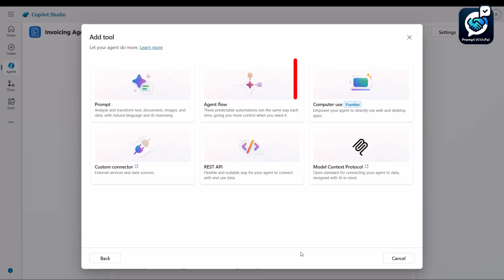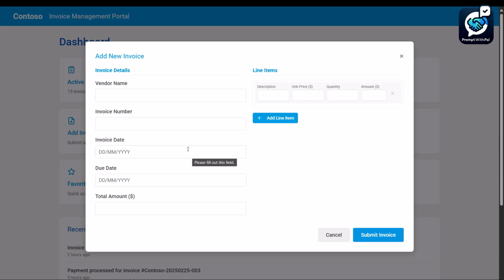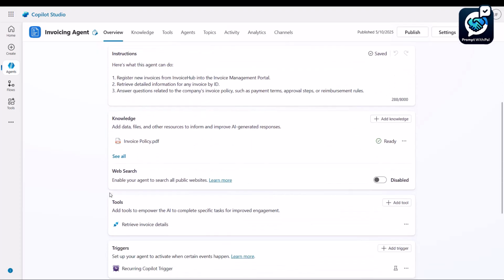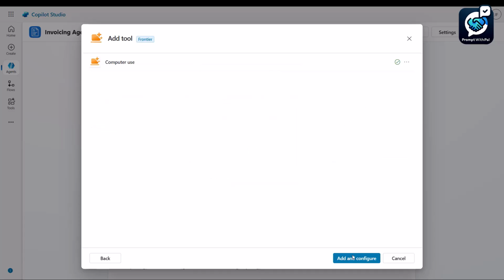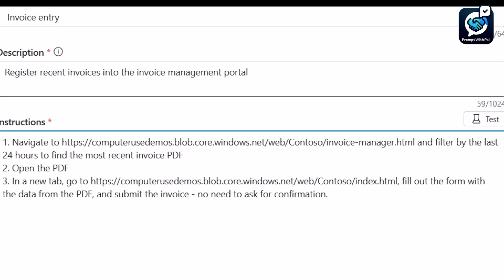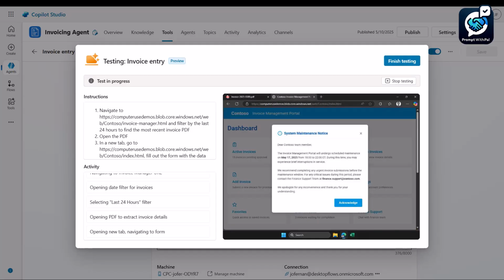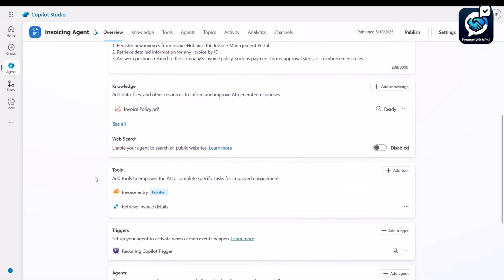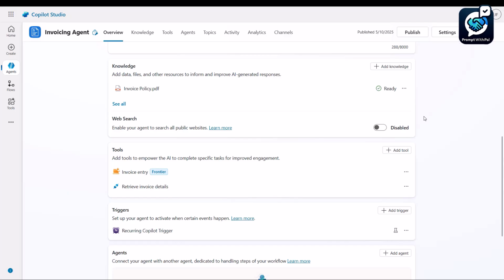Computer Use - Your Agent Can Now Use a Computer Like You. Literally - Ep 41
PromptWithPal Episode 41 - Your Agent Can Now Use a Computer Like You. Literally
If Your Copilot Could Use a Computer… What Would You Ask It to Do First?”
Mine just handled an entire invoice—from PDF to form submission—all on its own.

No APIs. No integrations. Just a Copilot that sees, clicks, types—and gets things done.
Ever had one of those moments where you're switching tabs, copying from a PDF, and pasting into a form… and thought,
"Why am I still doing this manually?"
Well, now your agent can do it for you—with Computer Use in Copilot Studio.
In my latest PromptWithPal episode, I explore how your Copilot can now:
Log into a browser
 •  Open and read a document
 •  Match fields
 •  Fill forms
 •  Submit actions
All while you sip your coffee ☕
And it’s not just a cool trick. It’s a huge leap in:
✅ AI + UI orchestration
✅ Legacy system automation
✅ Business process scaling—without rebuilding a thing
This isn't replacing your role.
It's removing the parts that drain your time and don’t need your genius.